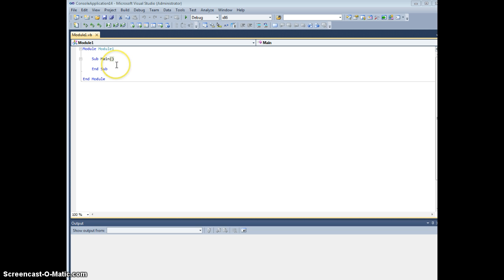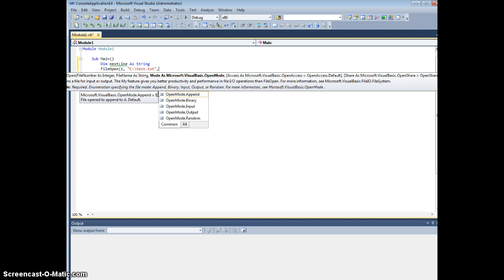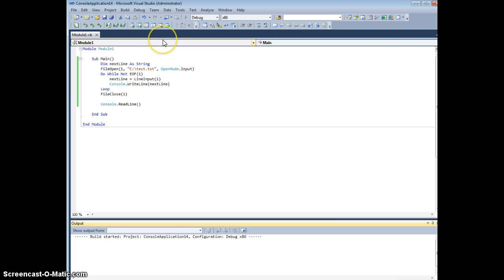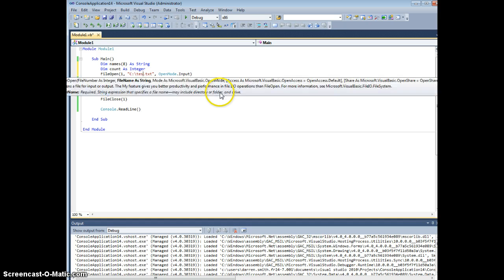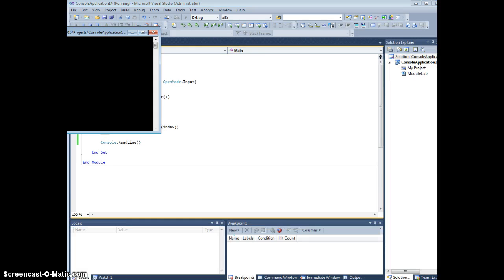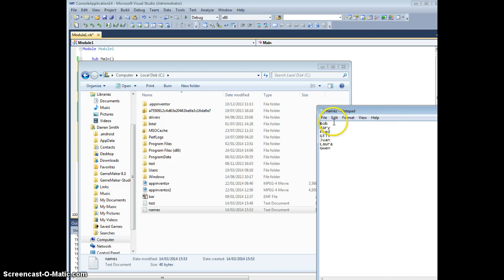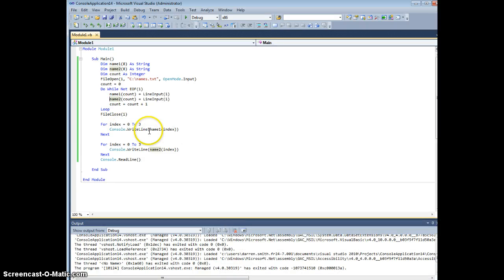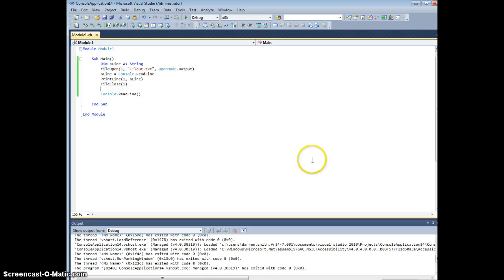Loading a text file in Visual Basic . Net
Video tutorial of how to load a text file into VB and also create a text file in VB. This video will help you work on your AQA Computing Comp1 Card Predict for the summer exam. Designed around VB.Net filemode input and output